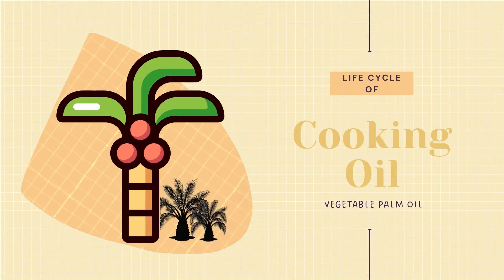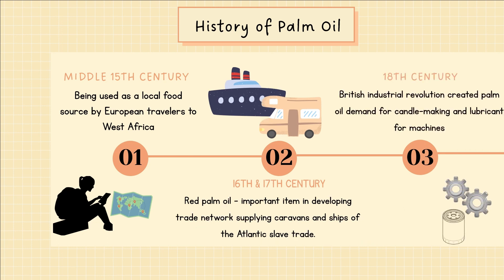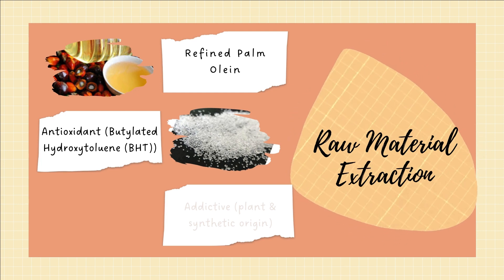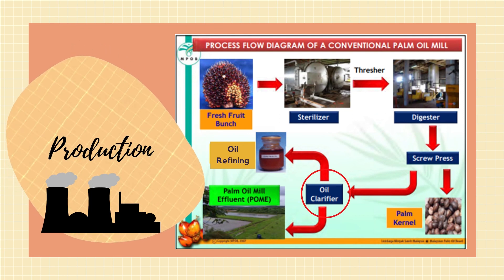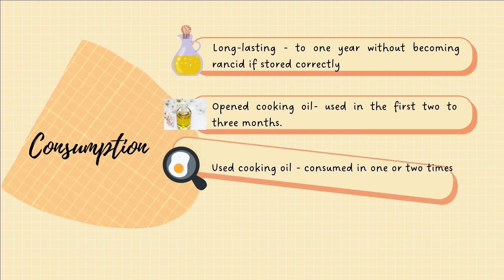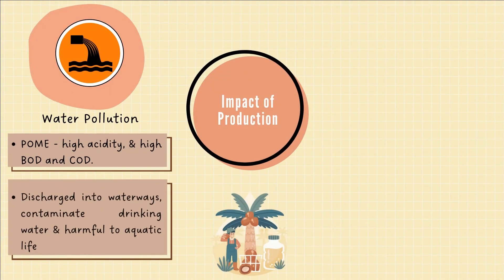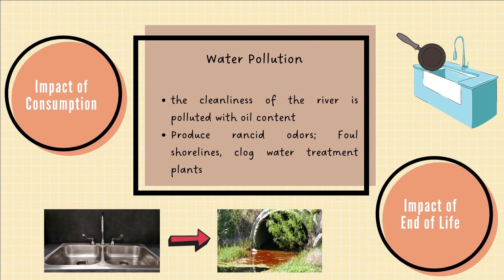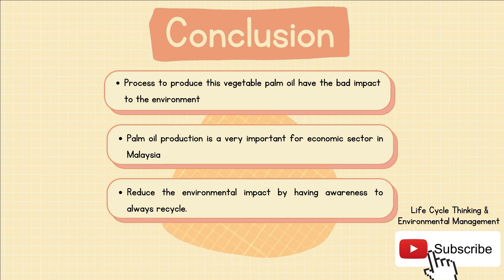Life cycle assessment (LCA) of cooking oil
We use the cooking oil which vegetable palm oil in our daily basis in frying the foods. However, did we aware that cooking oil contribute to environmental pollution from each of the 5 stages of life cycle of cooking oil? Please watch this video to gain more knowledge about cooking oil. Thank you.

Introduction 00:20
Life Cycle of Paper Towel 02:42
Environmental Impact of Paper Towel 07:40
Recommendation to Reduce Environmental Impact 10:30
Conclusion 11:27